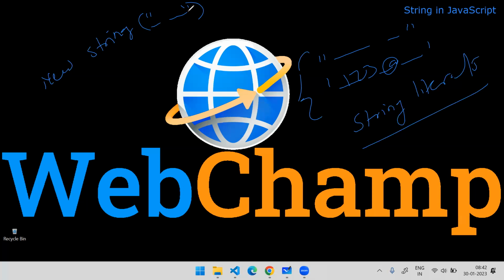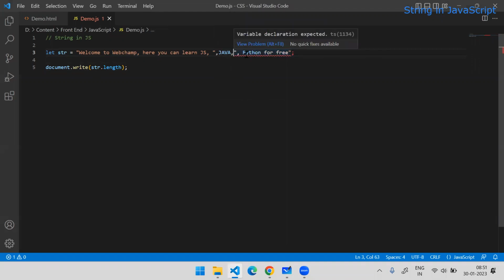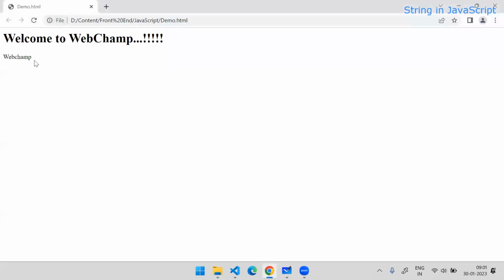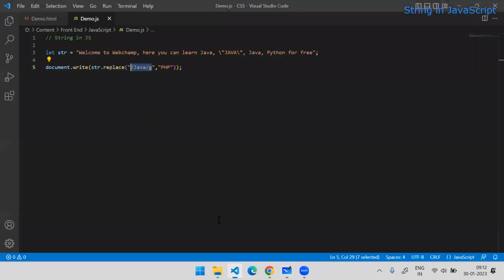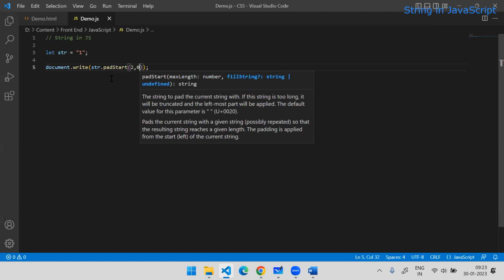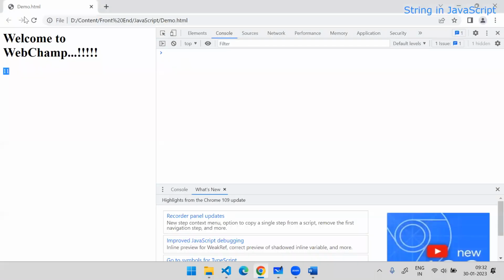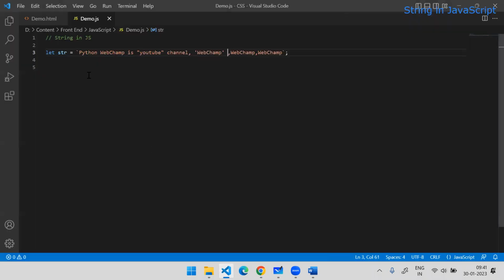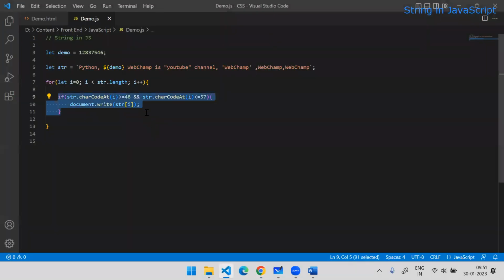Mastering String Manipulation in JavaScript || String Methods in JavaScript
📺 Welcome to our comprehensive tutorial on JavaScript strings and string methods! Whether you're a beginner or an experienced coder, understanding how to work with strings in JavaScript is essential for web development. 💻

In this in-depth video, we'll cover everything you need to know about JavaScript strings and how to use string methods effectively.

🔍 What You'll Learn:

00:00 - Introduction: An overview of what this tutorial covers.

01:15 - JavaScript Strings: Explaining what strings are and their importance in coding.

05:30 - String Properties: Understanding the properties associated with JavaScript strings.

10:20 - String Methods Basics: Introduction to common string methods like .length, .toUpperCase(), and .toLowerCase().

20:45 - Concatenation: Learn how to combine strings using concatenation techniques.

30:15 - String Interpolation: Discover template literals for dynamic string creation.

40:00 - Searching in Strings: Explore methods like .indexOf(), .lastIndexOf(), and .includes() for text searching.

52:10 - Extracting Substrings: How to use .substring(), .slice(), and .substr().

1:04:30 - String Modification: Methods to replace and modify specific parts of a string.

1:18:45 - String Splitting: Learn to split strings into arrays using .split().

1:30:20 - String Joining: Rejoin arrays into strings with .join().

1:42:00 - String Transformation Project: Apply what you've learned with a real-world example.

1:57:30 - Conclusion: Recap of key concepts and encouragement to practice your newfound skills.

By the end of this tutorial, you'll be equipped with a solid understanding of JavaScript strings and how to use string methods to manipulate and transform text effectively for web development projects. 🚀

If you found this video helpful, please give it a thumbs up 👍 and share it with fellow developers. Let's enhance our JavaScript skills together!